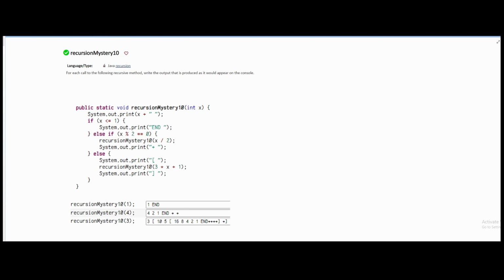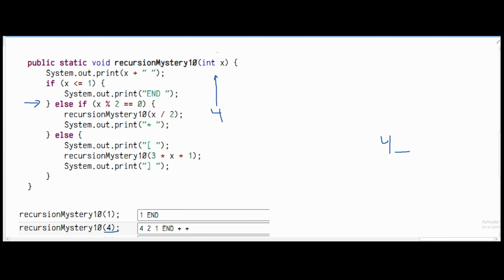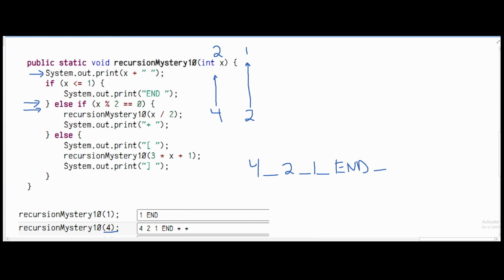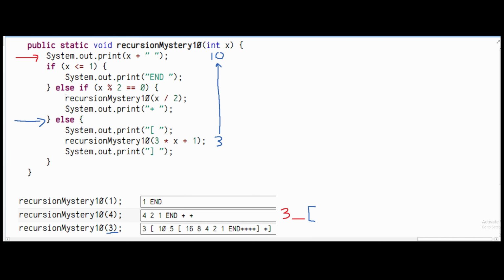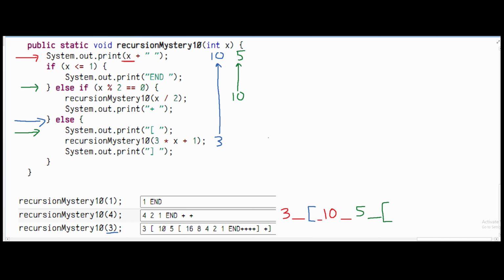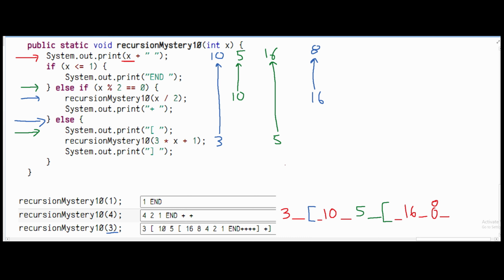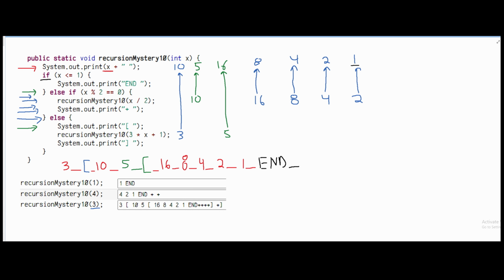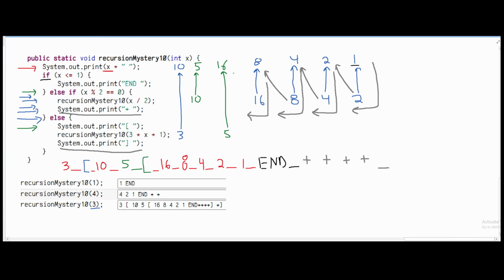Java codeStepByStep || recursionMystery10 || recursion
Question: For each call to the following recursive method, write the output that is produced as it would appear on the console.

Includes: Recrusion